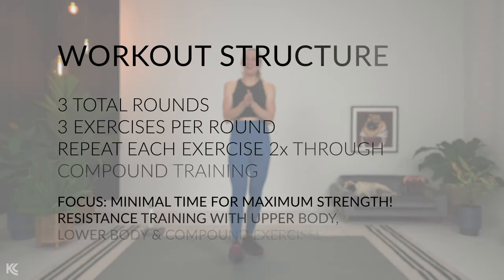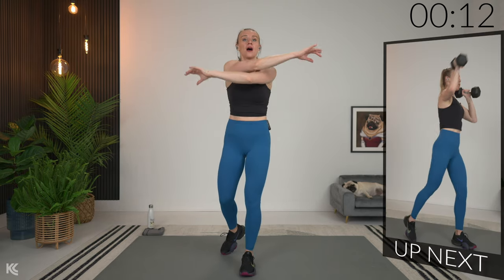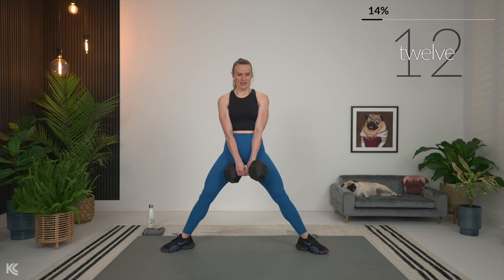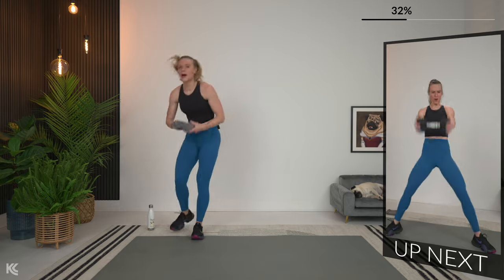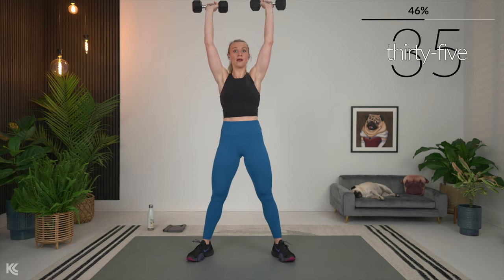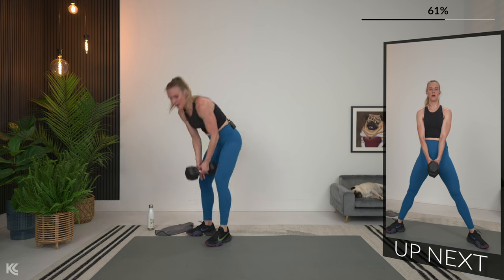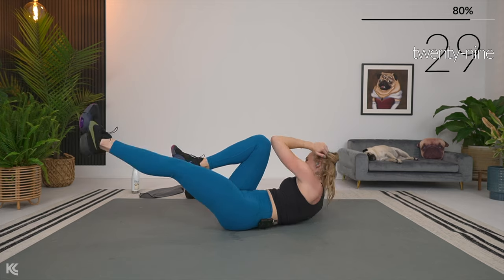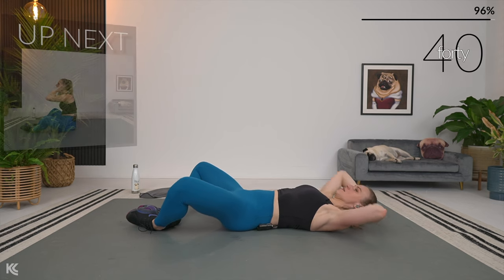20-minute FULL BODY Resistance Training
BUSY SCHEDULE?! This is the workout for you if you want to get strong and stay fit! Get ready for an AWESOME full body push!! This 20 minute resistance training workout incorporated compound exercises for a serious muscle building strength session! This workout may look innocent, but the burn is REAL!!

This workout is perfect if you need a short, but effective full body strength workout! We work it all in 20 minutes! We've got strength builders for your core, upper body, and lower body. This is a great at-home workout because you need minimal space and moderately heavy dumbells. Our goal in this workout is to build strong muscles and also get that full body definition! Get ready to get strong and feel awesome!

20 MINUTE FULL BODY RESISTANCE TRAINING WORKOUT STRUCTURE AND EXERCISES
EQUIPMENT NEEDED
- DUMBBELLS- I used a range from 10lbs to 45lbs / 4.5 - 20kg When selecting a weight for this workout, you want to lift heavy! Pick a weight that will challenge you for the entire 50 seconds of work, but is very challenging for the last 10-15 seconds.
- EXERCISE MAT

STRUCTURE
3 ROUNDS
3 EXERCISES PER ROUND
REPEAT EACH EXERCISE 2 TIMES THROUGH
WORK: 40 SECONDS REST: 20 SECONDS
REST BETWEEN ROUNDS: 30 SECONDS

**MODIFICATIONS OFFERED FOR LUNGES AND SOME AB/CORE EXERCISES

EXERCISE LIST
ROUND 1
- SQUAT WITH ALTERNATING DIAGONEL PRESS
- SUMO SQUAT WITH 3 PULSE
- ALTERNATING LATERAL LUNGE WITH FRONT RAISE **LATERAL LEG LIFT WITH FRONT RAISE
ROUND 2
- SUMO SQUAT TO CLEAN
- OVERHEAD SQUAT **SQUAT WITH DUMBELLS AT SHOULDERS TO PRESS
- SUMO ROMANIAN DEADLIFT TO CLOSE GRIP ROW
ROUND 3
- GLUTE BRIDGE WITH ALTERNATING CHEST PRESS
- DOUBLE BICYCLE CRUNCH ** FEET DOWN DOUBLE CROSS BODY CRUNCH
- BUTTERFLY SIT UP **SIT UP

Kaleigh